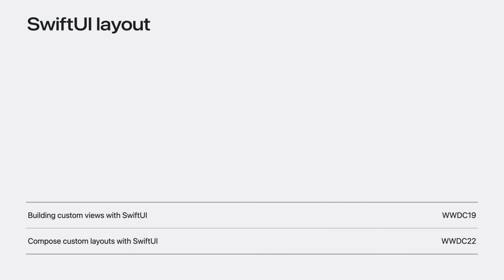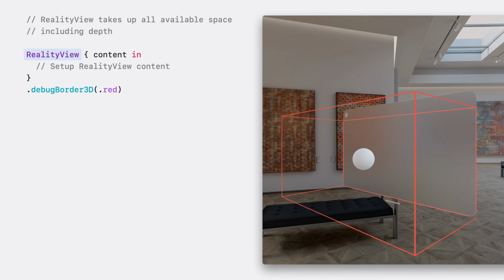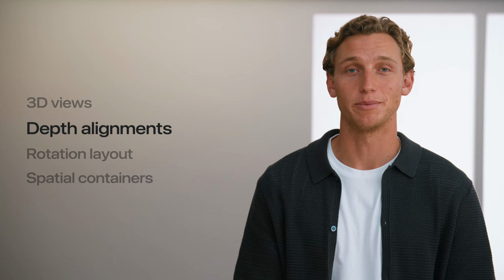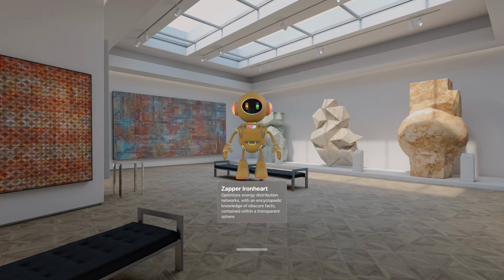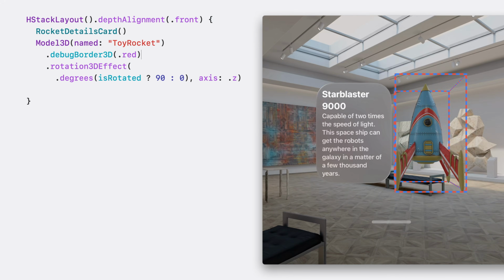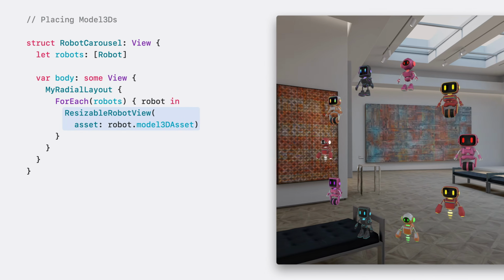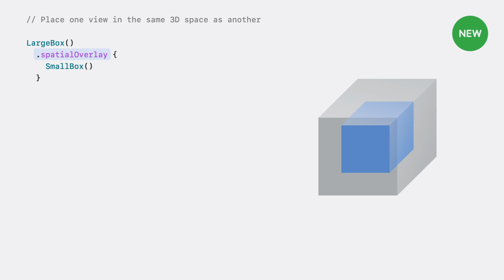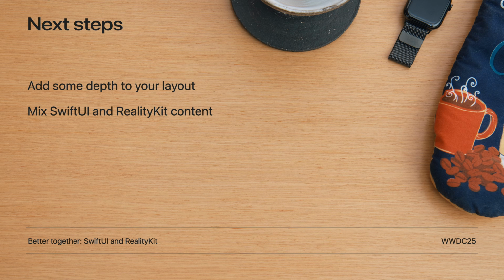WWDC25: Meet SwiftUI spatial layout | Apple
Explore new tools for building spatial experiences using SwiftUI. Learn the basics of 3D SwiftUI views on visionOS, customize existing layouts with depth alignments, and use modifiers to rotate and position views in space. Discover how to use spatial containers to align views in the same 3D space, helping you create immersive and engaging apps.

00:00 - Introduction
02:47 - 3D views
07:18 - Depth alignments
11:41 - Rotation layout
16:28 - Spatial containers
19:22 - Next steps